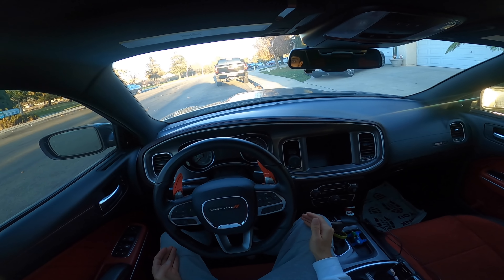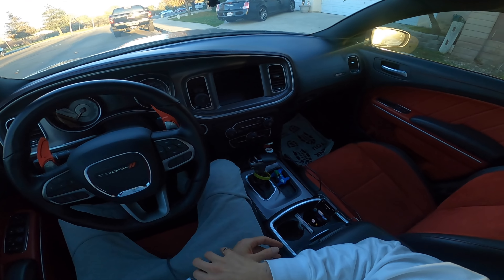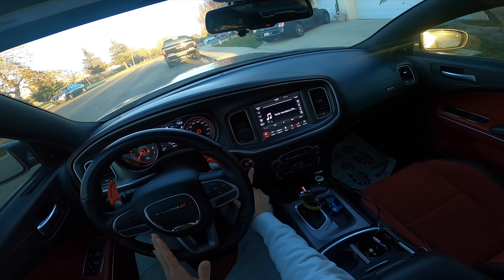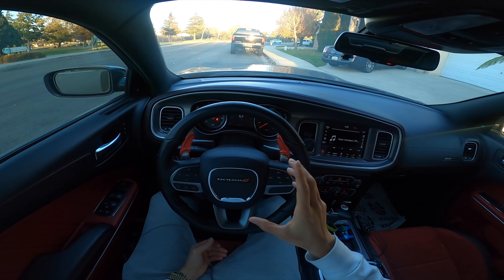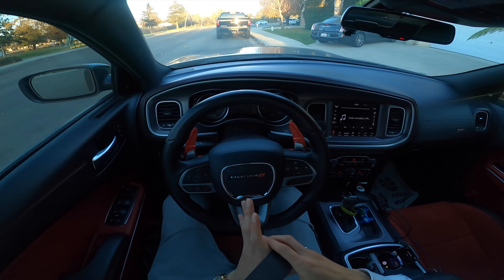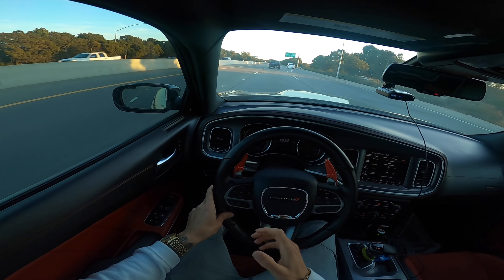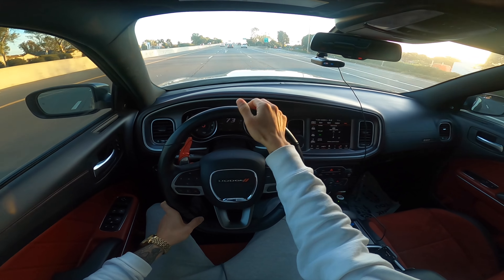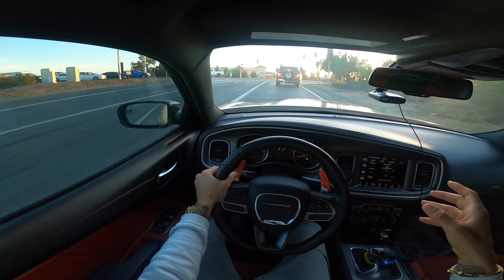DONT START UR HELLCAT SCAT PACK RT TRACKHAWK AGAIN TIL U WATCH THIS!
DONT START YOUR HELLCAT SCAT PACK RT TRACKHAWK DODGE CHARGER CHALLENGER DURANGO CHEROKEE AGAIN UNTIL YOU WATCH THIS!

CAR MODS/EQUIPMENT:

Escort Max 360

Phone Mount

AFE Momentum GT CAI

Oil Catch Can

Paddle Shifter Extenstions

Mishimoto Racing Thermostat